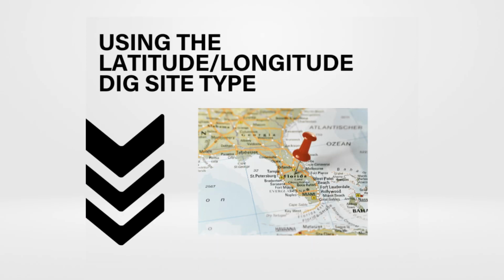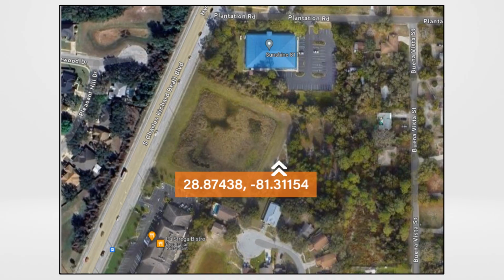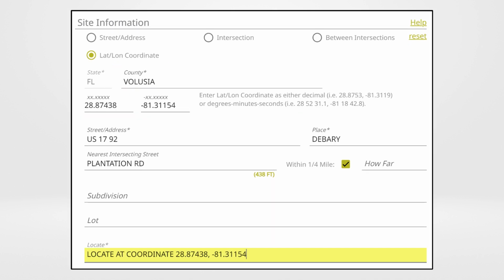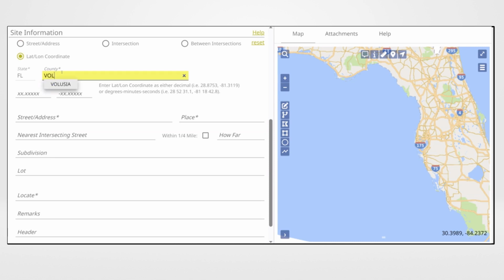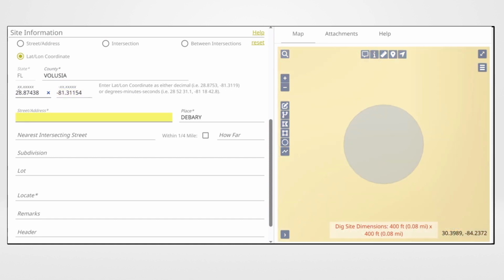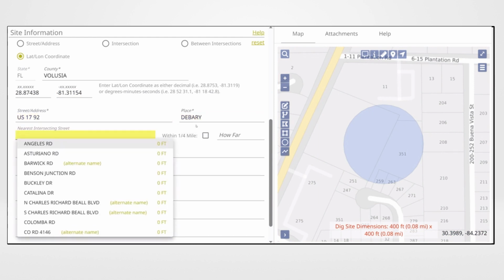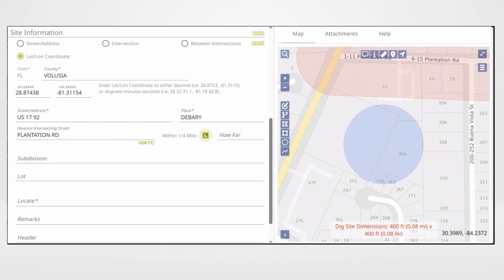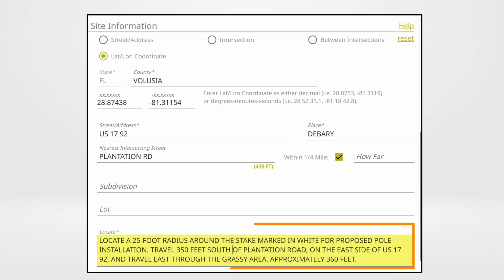EXACTIX: GPS Coordinates- Latitude/Longitude Dig Site Type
**This is not the full Internet Ticket Entry (ITE) course.** This video teaches excavators how to use the Latitude/Longitude Dig Site Type to submit a locate ticket.